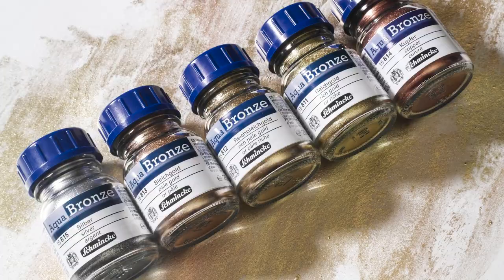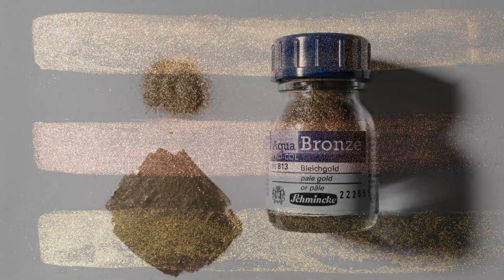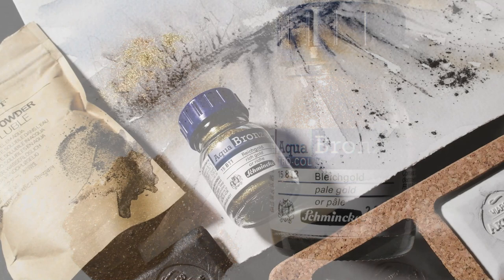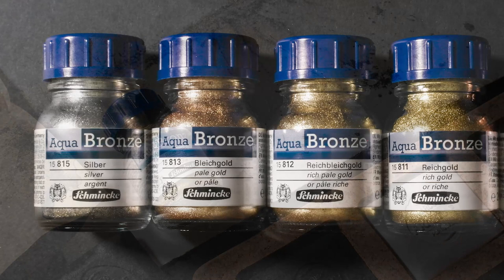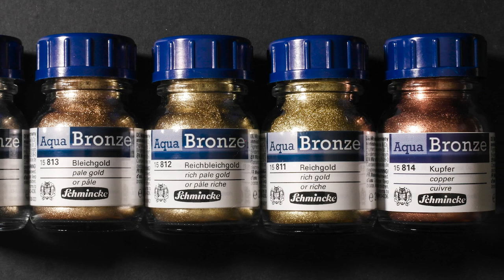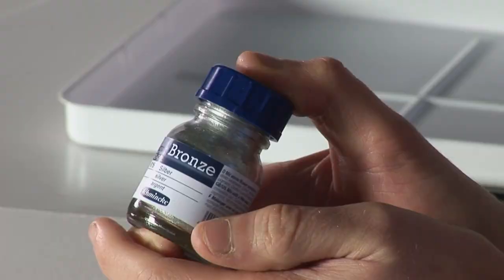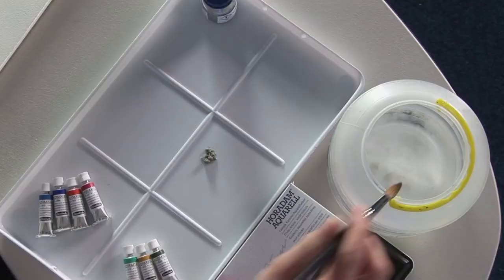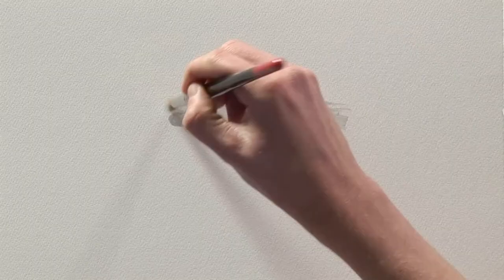Introducing Schmincke Aqua Bronze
Schmincke Aqua Bronze Powder is a metallic gouache paint in dry powder form.

Schmincke Aqua Bronze Powder is a metallic gouache paint in dry powder form. With a formula based on genuine metal (aluminium and bronze) pigments, these powders offer more opaque, lightfast colour than other paints based on pearl lustre. Mix these powders with water to create a liquid, metallic paint. Use this paint alone for opaque, metallic effects or mix with your favourite watercolours to made custom metallic shades. Aqua Bronzes can also be mixed with acrylic mediums to give them a rich, metallic colour.

Mix shortly before use on the palette, and add more water as required. The amount of water added will affect the opacity and gloss of the paint. Do not overthin with water as the dextrin glue in the powder will not adhere.

They are suitable for use on paper, card, board or canvas but cannot be used on gypsum, metal or plastic.

Available in 5 colours in 20ml jars.